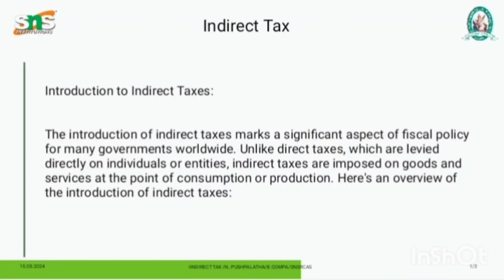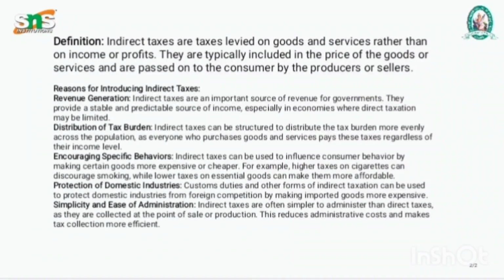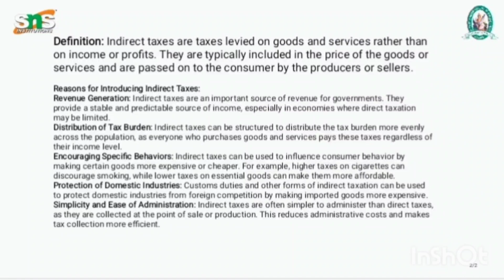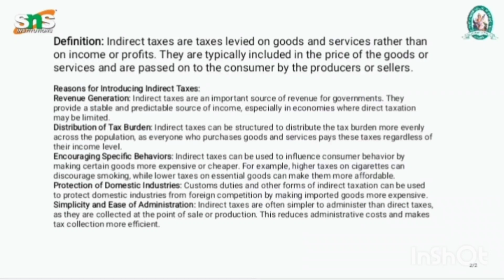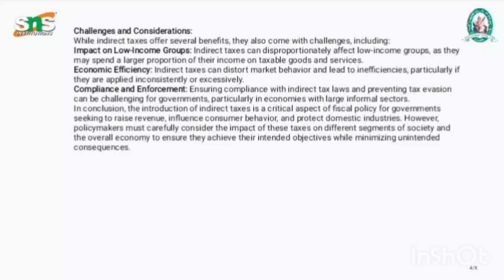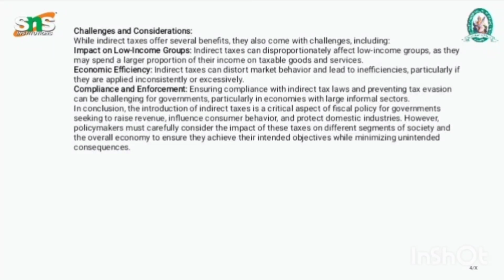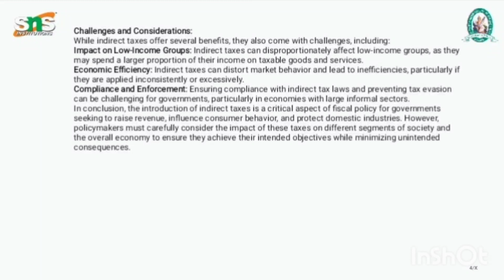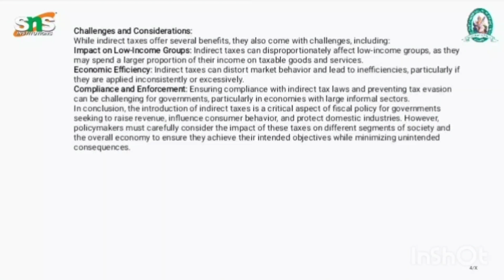N.pushpalatha |Lecture vedio on Indirect tax |SNS Institutions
Indirect tax is the tax levied on the consumption of goods and services. It is not directly levied on the income of a person. Instead, he/she has to pay the tax along with the price of goods or services bought by the seller.